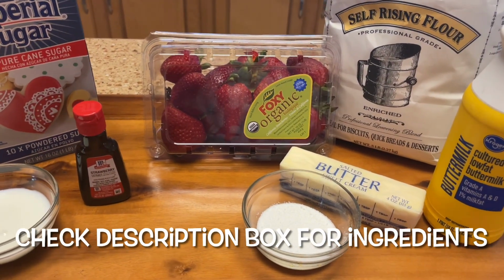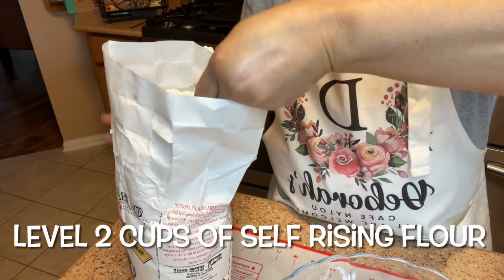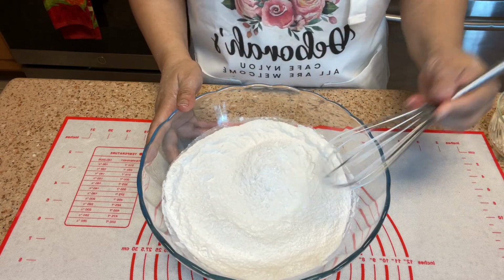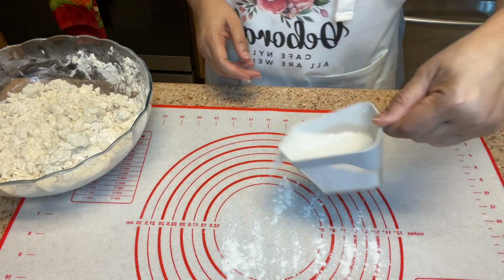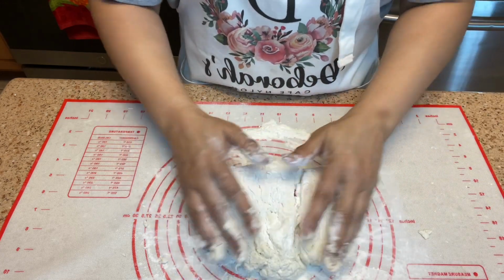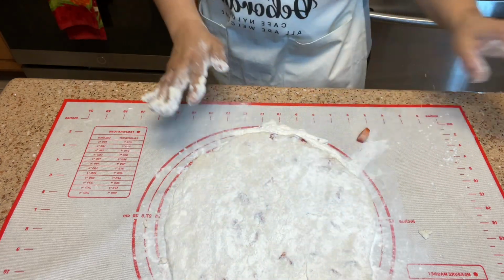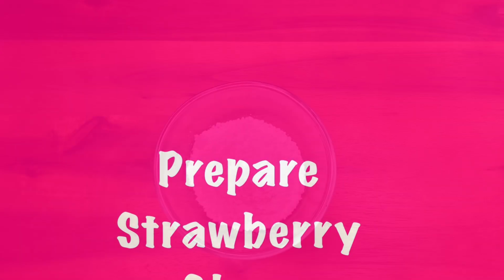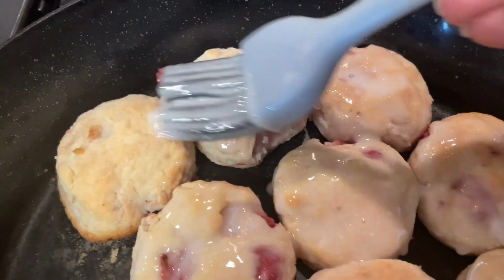STRAWBERRY BISCUITS "POPEYE'S COPYCAT" | EASY & DELICIOUS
Hey y'all I went to Popeye's and got one of these biscuits and said, I can make these myself, and add my own twist! Who needs Popeye's when you can make your own! Check mine out and make a believer out of yourself!

Ingredients
1 1/2 Cup Strawberries (Diced)
2 Cups Self Rising Flour
1/3 Cup Sugar
1 Stick Butter (frozen and cut)
1 Cup Buttermilk
Oil Spray for Baking Pan

Glaze
1/2 Cup Powdered Sugar
3-4 Tbsp Milk
3-4 Drops of Strawberry Extract (for deeper strawberry flavor add more)

Prepare biscuit dough, with Self Rising flour, adding sugar, butter and buttermilk.  Flour surface and roll dough into a ball and flatten.  Press strawberries into flatten dough and fold over, making sure all the strawberries are incorporated into the dough.  Press dough with a  cookie cutter or anything circular (i.e glass or jar).  Spray baking pan with Oil spray and layout biscuits
Place in oven for 10-15 minutes, or until biscuits are done.

Now, enjoy these Lip Smackin' Toe Tappin' good homemade version of Popeye's Strawberry biscuits!